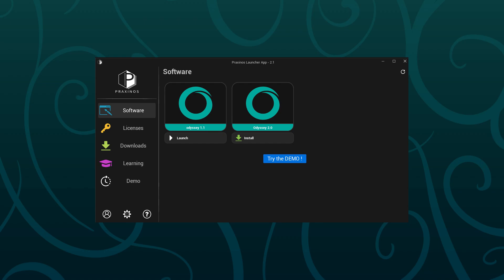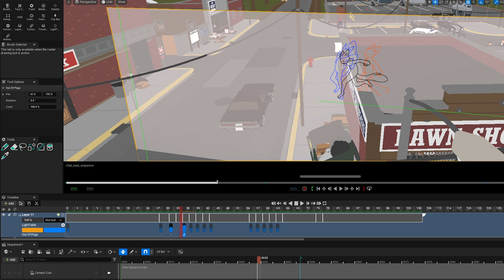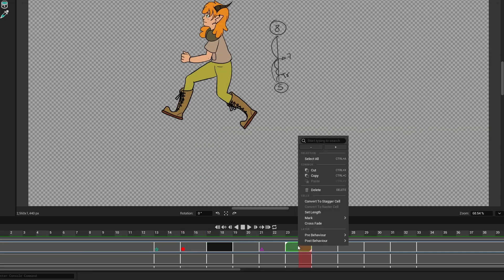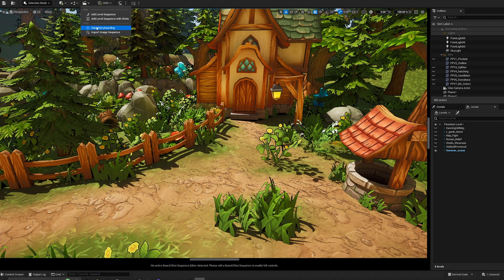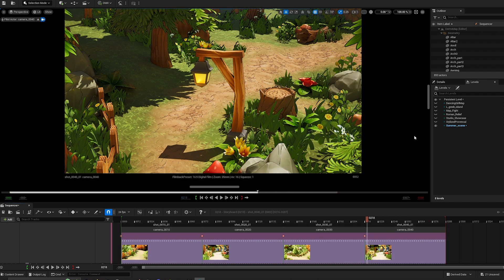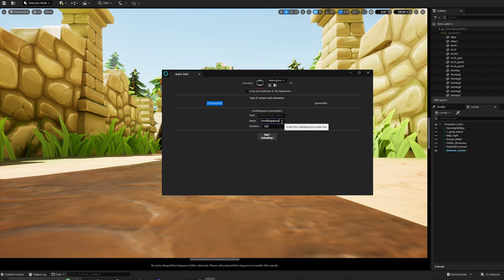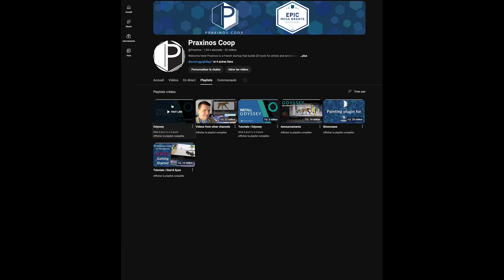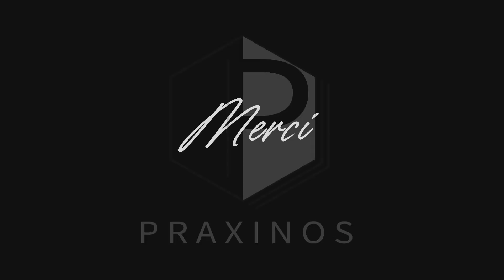Odyssey | Version 2 based on UE 5.4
Odyssey 2 is available!

Animations by Lilou Croatto: @djianna_art
Soundtrack
Phuket by Scandinavianz   / scandinavianz

00:00 Start
00:47 Out-of-Pegs
01:15 Image mark
01:53 Freehand filled tool (lasso painting)
02:06 Paint bucket's "Include colours"
02:18 Storyboard module improvements
03:18 3D scene widget
04:01 Tutorials
04:13 Thanks and links